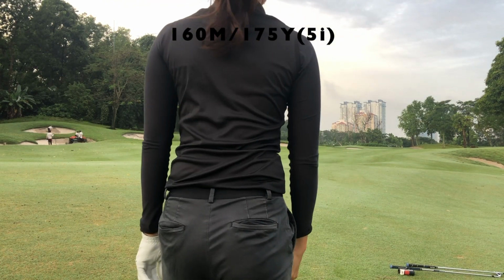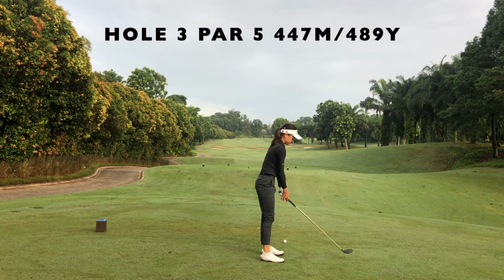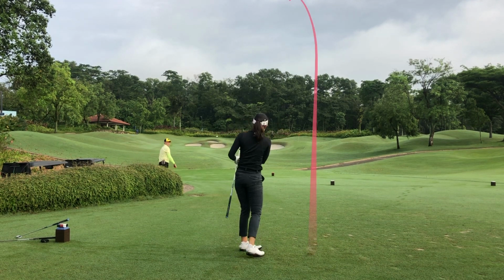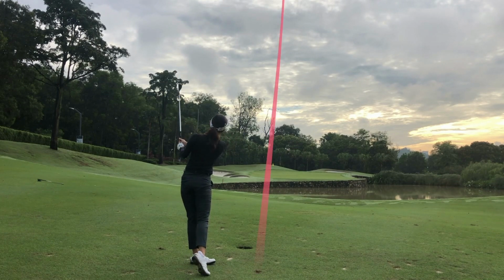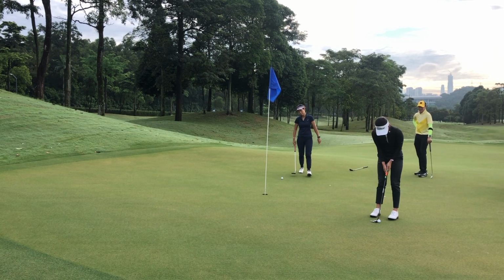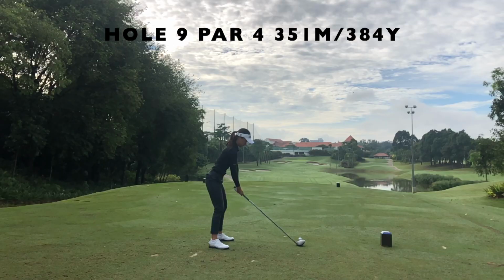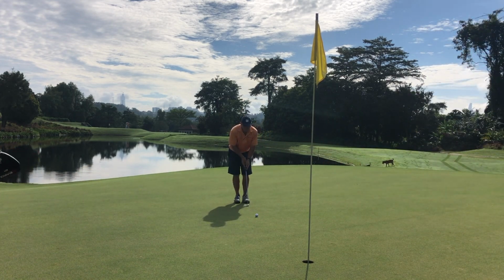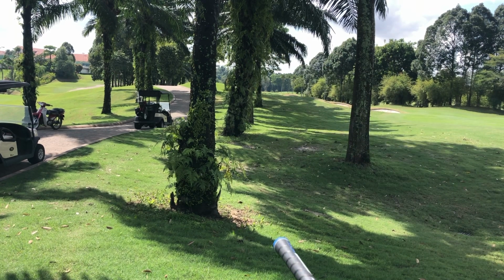Chit chat course vlog with me + 2019 MyGirl Putter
Just a little course vlog to welcome Gen back onto her own channel. Haha hi guys, missed ya 😋